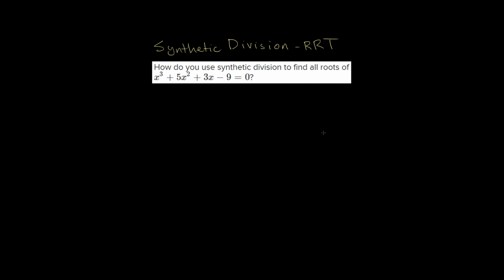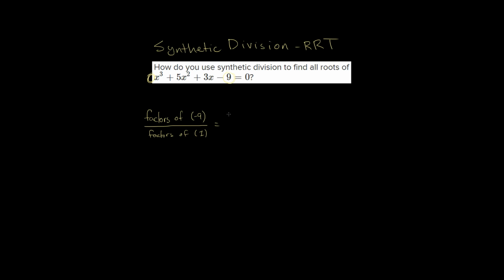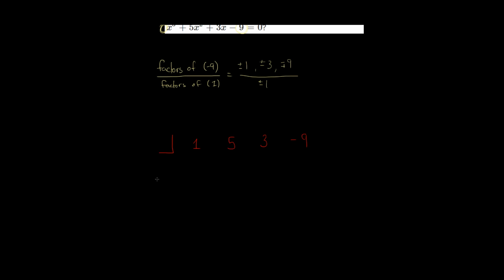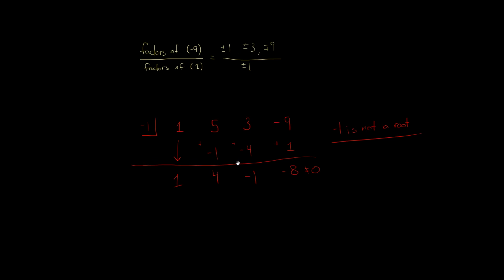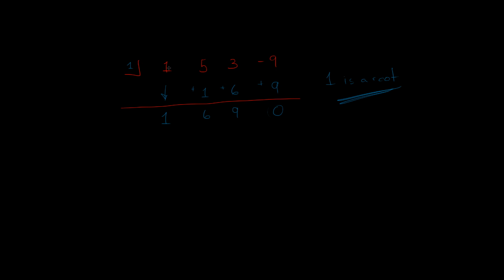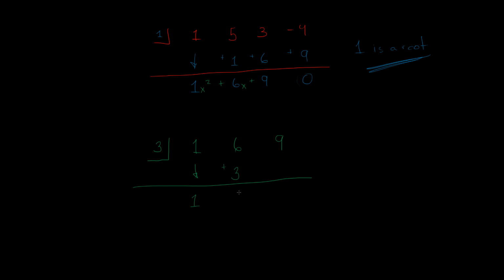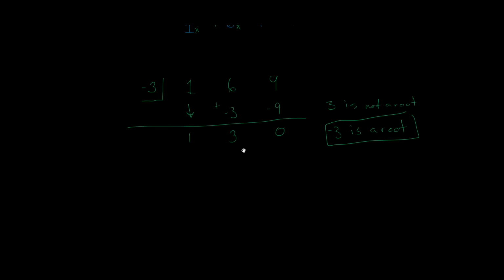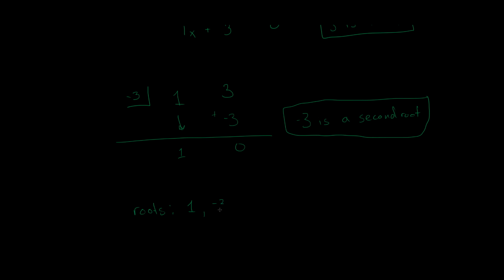Synthetic Division - Rational Root Theorem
In this video we work through an example involving finding the roots of a cubit equation using synthetic division.